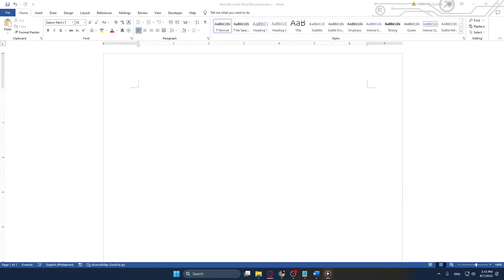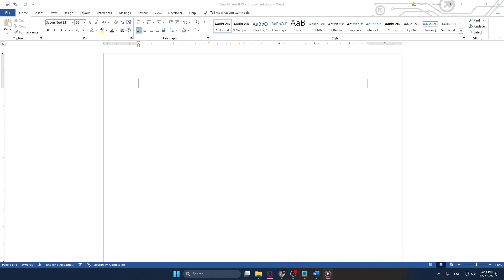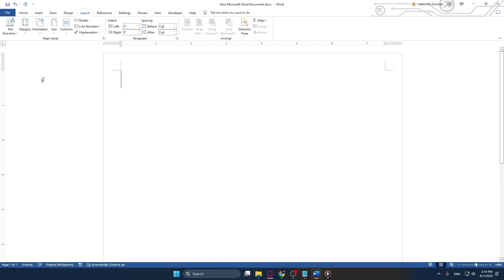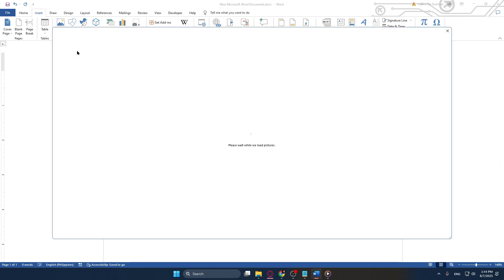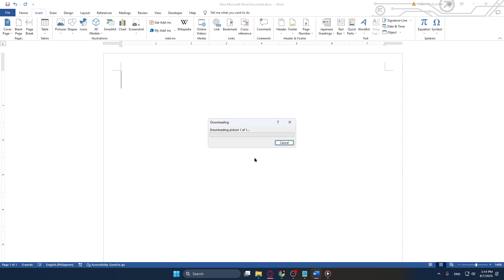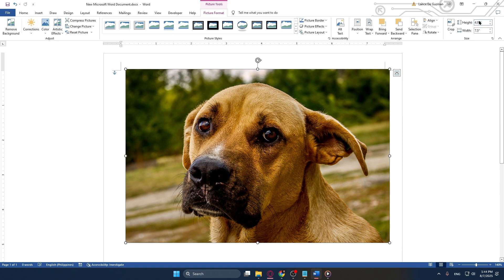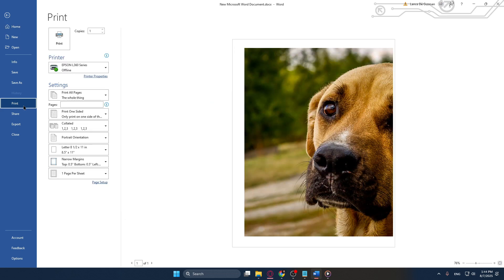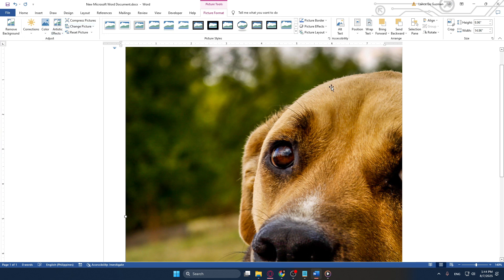How To Print Enlarge Images Into Multiple Pages In Microsoft Word For Poster Printing [2026 Guide]